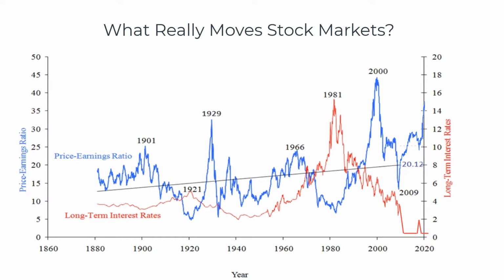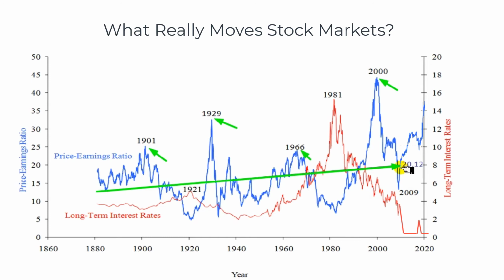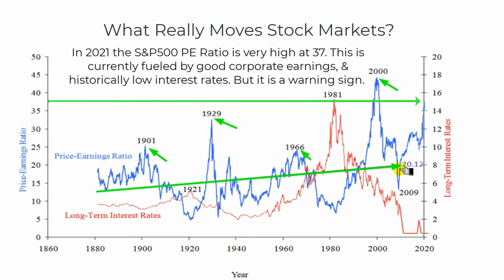Are Stocks Overvalued? Using The Shiller S&P CAPE Ratio To Assess If Stocks Are Overpriced.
Economists disagree on the single best way to measure if the stock market is overvalued, but they agree that the Shiller PE Ratio, a 10 year Cyclically Adjusted Price Earning Ratio (CAPE Ratio) of the S&P 500 Index is a valuable contribution.

Here is a chart from 1860 to 2021 comparing the U.S. Long Term Interest Rates to the Shiller Price Earnings Ratio of the S&P Composite Index.  What is interesting here is the correlation of Long Term Interest Rates being at extreme lows and stocks being extremely overpriced.

Original Article.

Recommended Reading